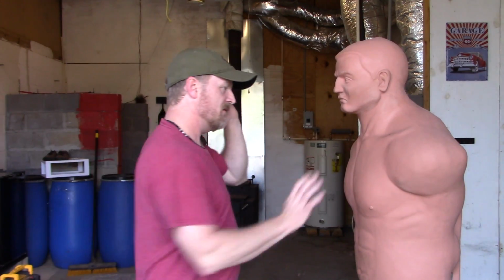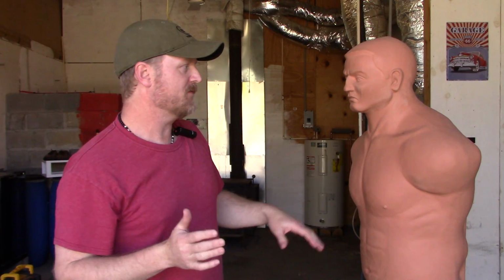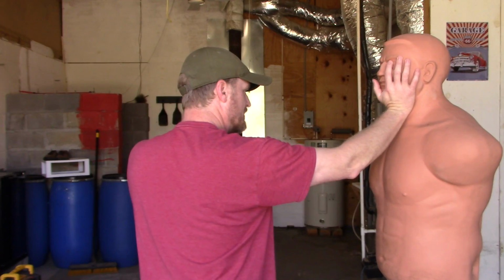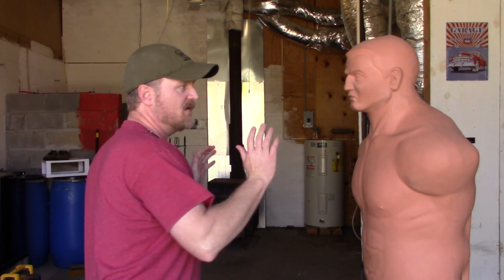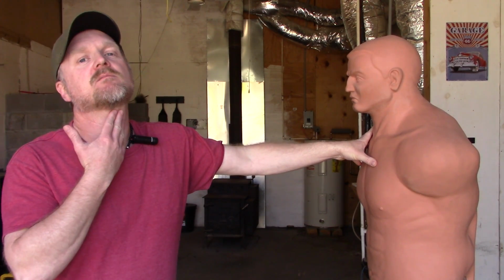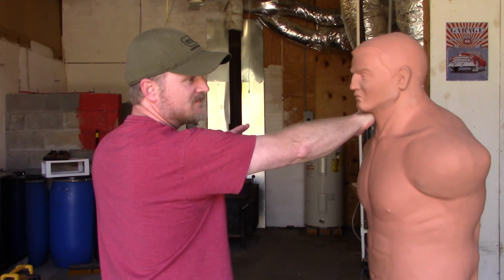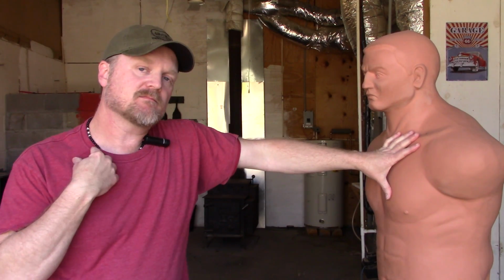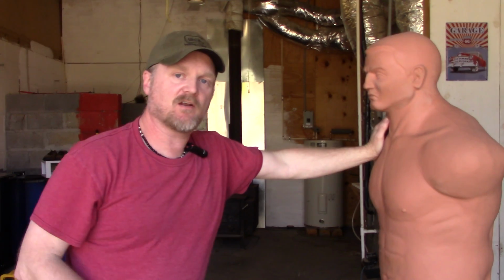How to Knock Somebody Out With One Strike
Live Simple. Live Free. 👇🏼
👉🏼 The Appalachian Freedom Files

🛠️ See the Gear I Use and Recommend

I'm M.D. Creekmore — I vlog about simple living, financial freedom, and life in Appalachia.

💊 Be More Self-Reliant with Your Health
Stock up on prescription meds with Jase Medical ➡️

💪 THINGS I USE DAILY
• Vlog Camera
• Water Filter
• Pillow for Neck Pain
• Blood Pressure Device
• My Favorite Belt